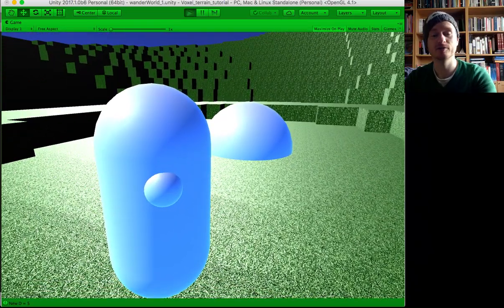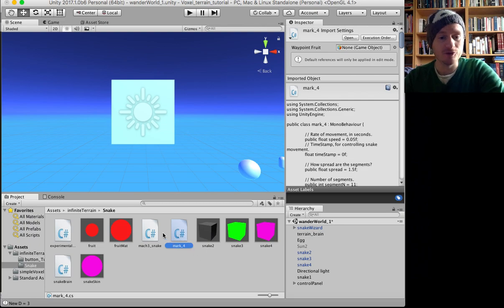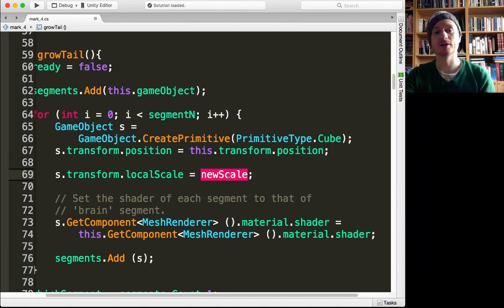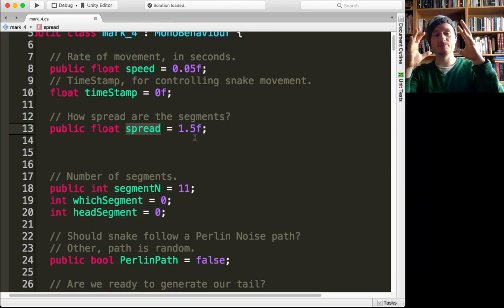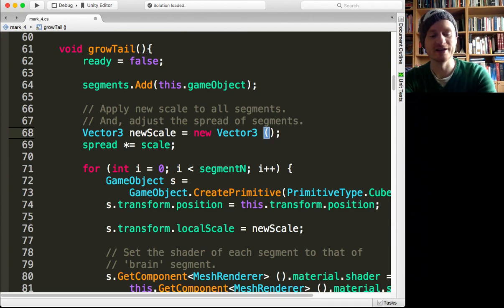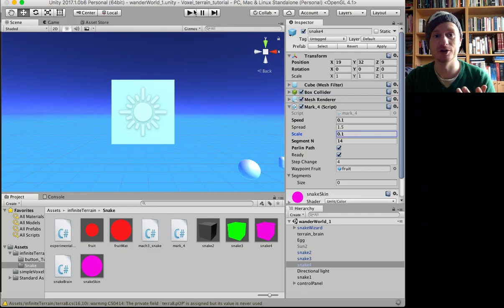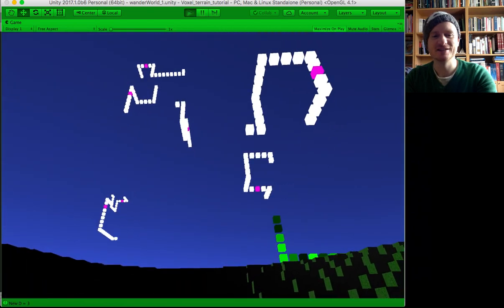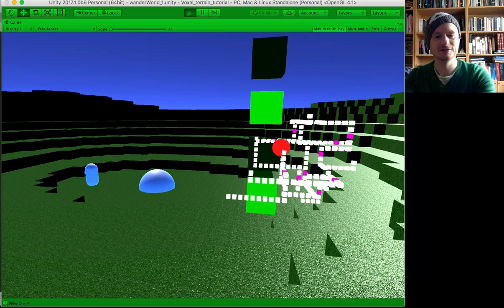3D Snake Project in Unity: part 7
Changing the scale of gameObjects via a script: in this video we make baby snakes :)